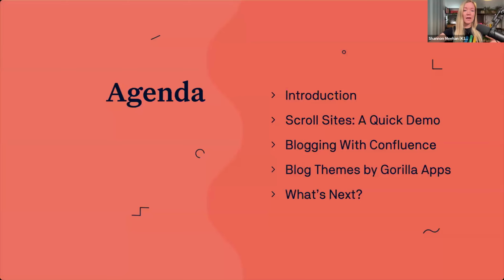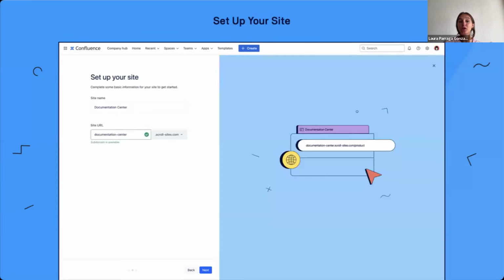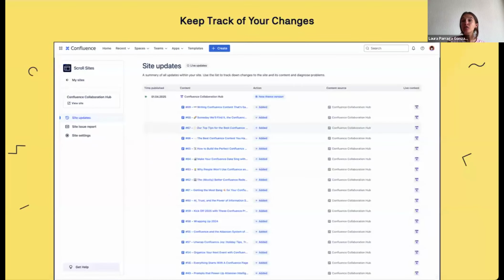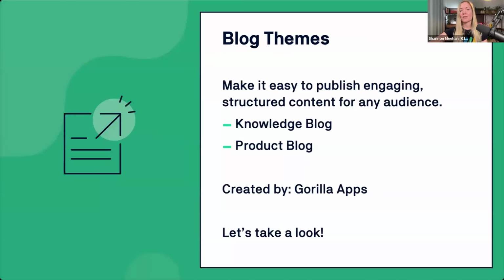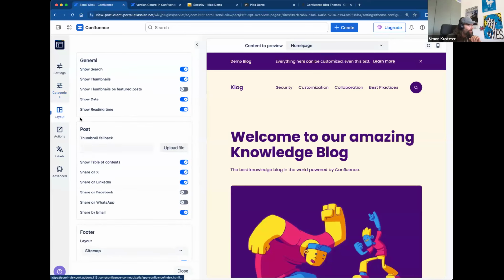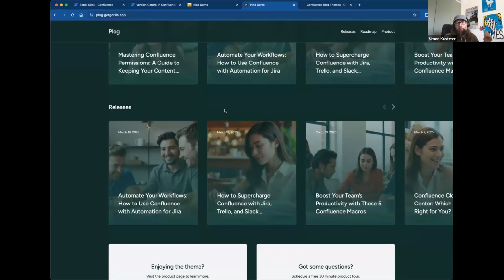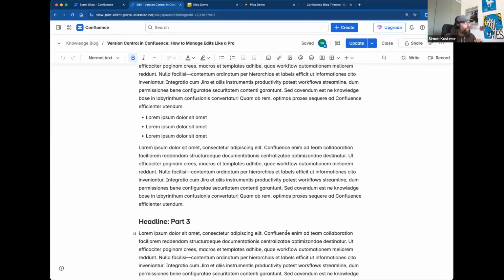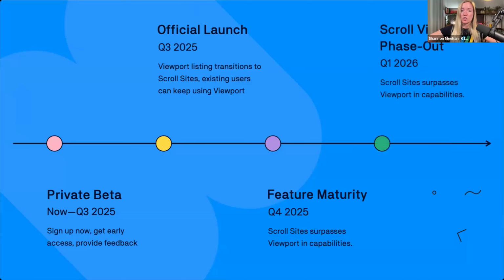Confluence-Powered Blogs: Blogging with Scroll Sites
Publish beautifully-branded blogs from Confluence, complete with ready-made themes built for product updates, knowledge sharing, and more.

This is a recording of a live webinar that took place on May 14th, 2025. Since this recording, Scroll Sites is now available and ready to try for free

In this live session, we previewed how Scroll Sites for Confluence will soon make it easy to publish beautifully-branded blog sites, complete with ready-made themes built for product updates, knowledge sharing, and more.

We were joined by our friends at Gorilla Apps who have developed some awesome blog themes for Scroll Sites that we're excited to show off.

00:00 - Intro
04:05 - Scroll Sites Demo
06:40 - The Help Center Theme
11:07 - Blogging in Confluence: What kinds of blogs can you create?
14:40 - Live Demo: The Blog Themes by Gorilla Apps
27:24 - Learn More About the Themes
29:07 - Release Timeline & Beta Update
32:00 - Sign Up for the Beta
32:35 - Q&A